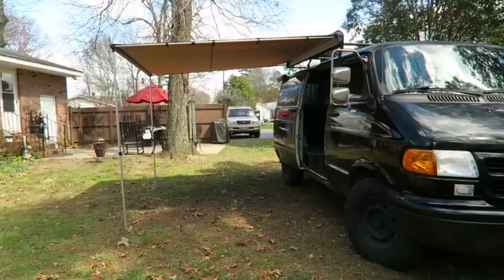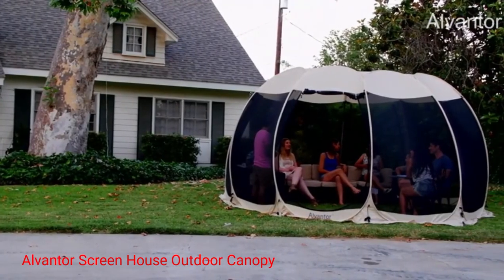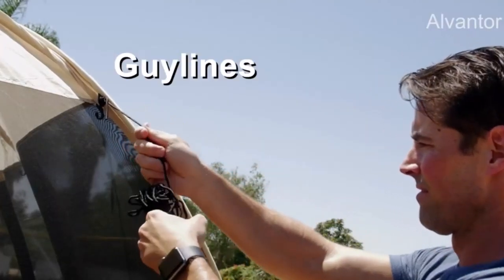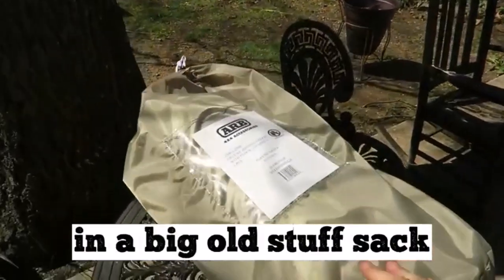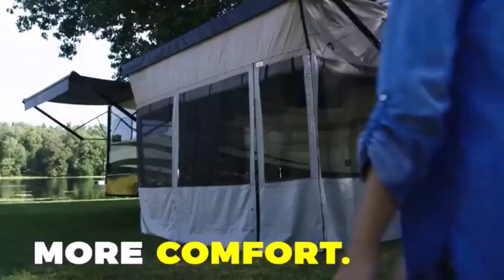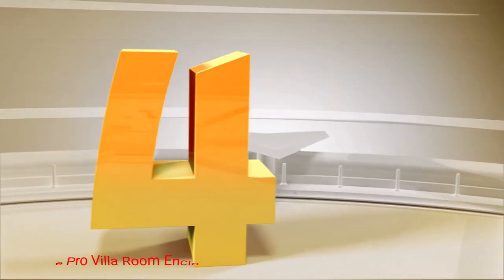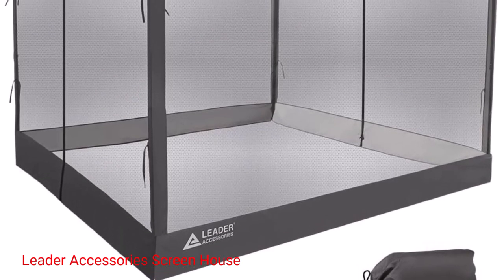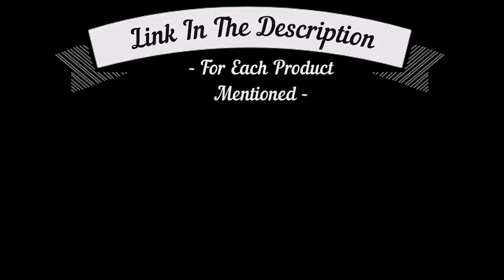The 5 Best RV Screen Rooms for Every Budget!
👨🏻‍🔧Transform your outdoor adventures with our top-rated RV screen rooms!   Create the perfect oasis on the road, where you can relax, unwind, and enjoy the beauty of nature without pesky bugs and harsh elements spoiling the fun.

In this exciting video, we unveil the BEST RV screen rooms that have taken the camping world by storm! Whether you're a seasoned camper or new to the RV lifestyle, these screen rooms are an absolute game-changer!

Discover the latest innovations and design features that set these screen rooms apart from the rest. We've done the research, so you can make an informed choice for your next adventure.

📌Product Link📌
✅ My Picks ✅1.Alvantor Screen House Outdoor Canopy
✅ Best Value ✅2.ARB Awning Room
✅ For Beginners ✅3.Lippert Components Solera Family Room
✅ Premium ✅4.Shade Pro Villa Room Enclosure
✅ Trending ✅5.Leader Accessories Screen House